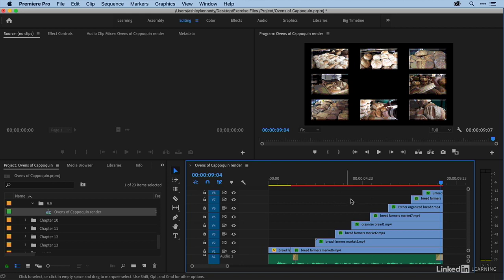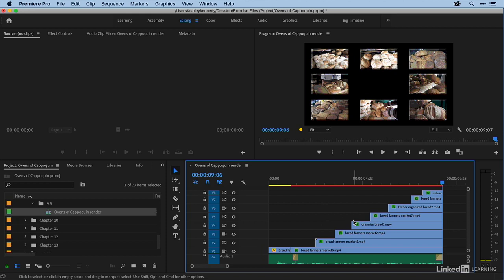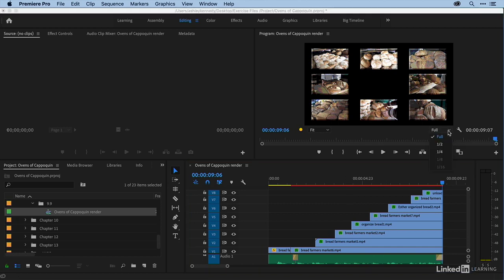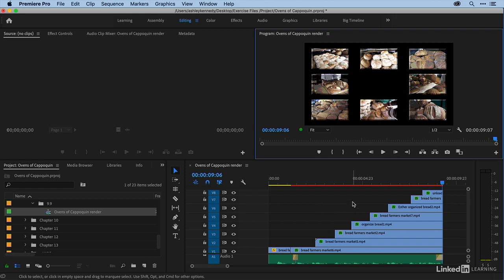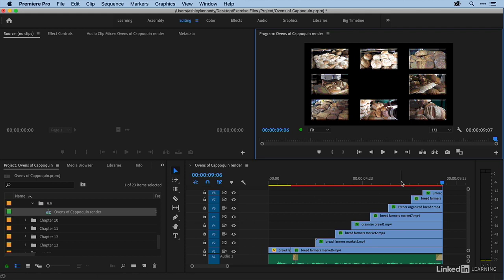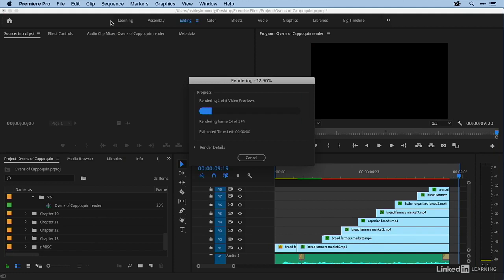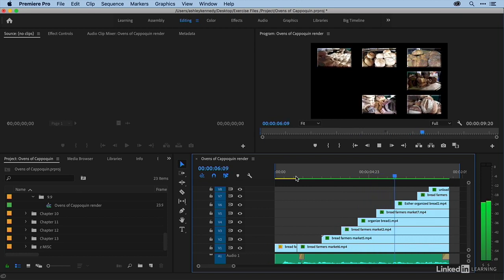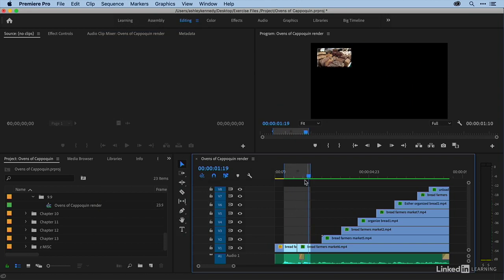55 Understanding rendering options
Premiere Pro 2020 Essential Training
Understanding rendering options